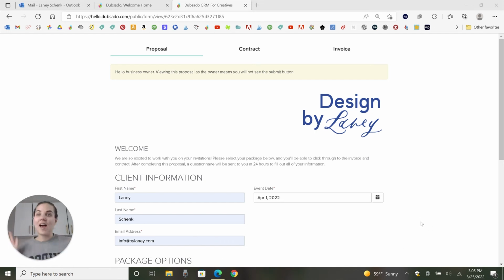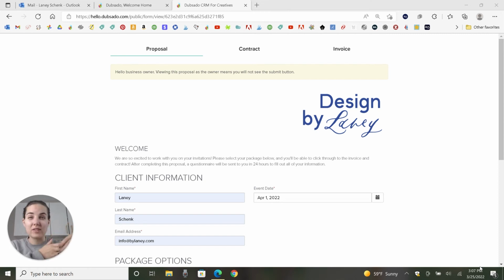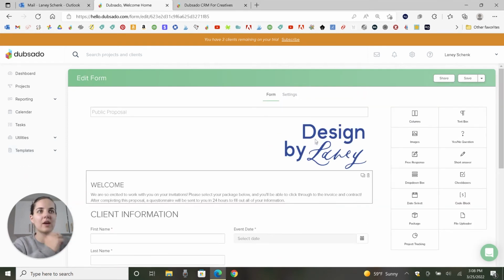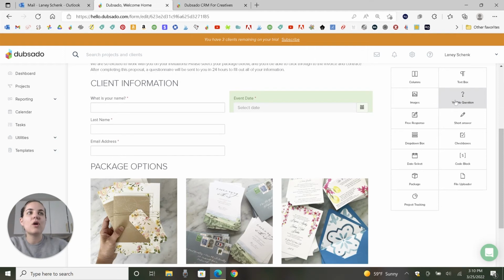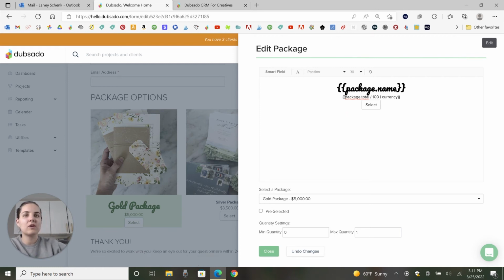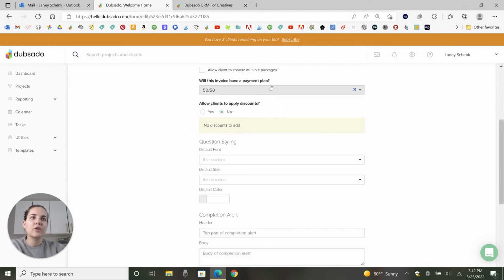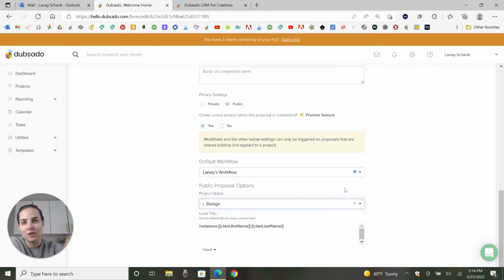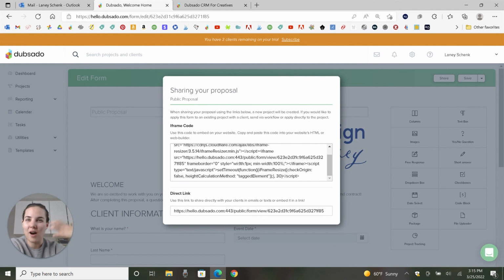Public Proposals in Dubsado - 2022 Dubsado Tutorials!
Public Proposals in Dubsado - 2022 Dubsado Tutorials - In this video I'm going to show you Dubsado's really unique feature, public proposals. This feature is game changing for a lot of small businesses.